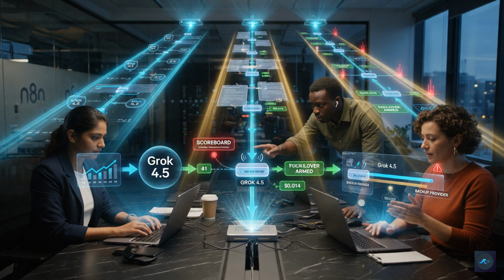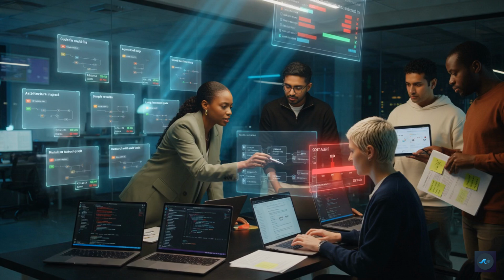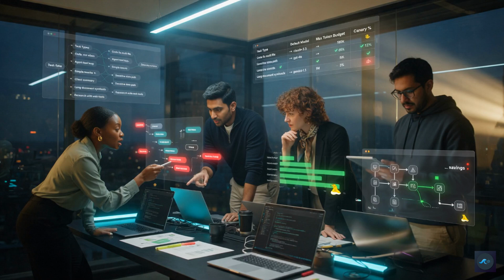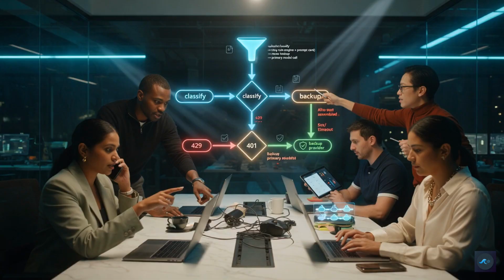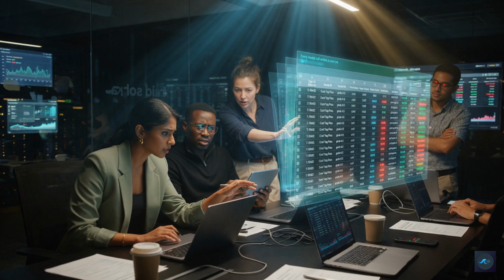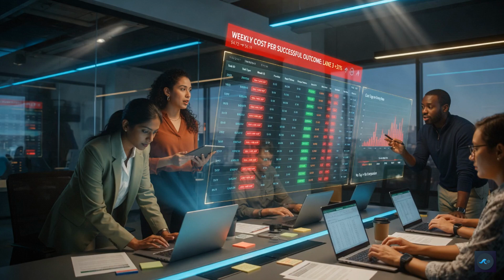latest video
Benchmarks shortlist models. Production needs routing. This episode wires an n8n auto-route policy from task type to Grok 4.5, a chat model, and a backup provider — with cost tags on every pass.

Click this link to try out my website and learn how to build prompts and try them on the latest version of Grok API

Chapters:
0:03 From Scoreboard to Router
0:40 Task Types That Drive the Switch
1:20 The n8n Node Chain
1:58 Cost Tags on Every Pass
2:35 Failover Without Chaos
3:07 Ship Policy From PromptForge
3:34 Wire It and Tomorrow